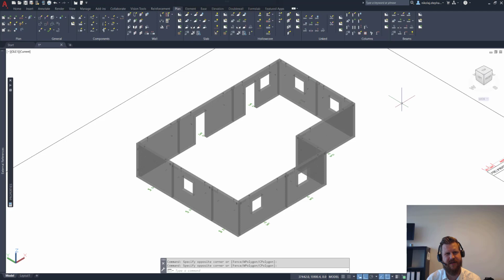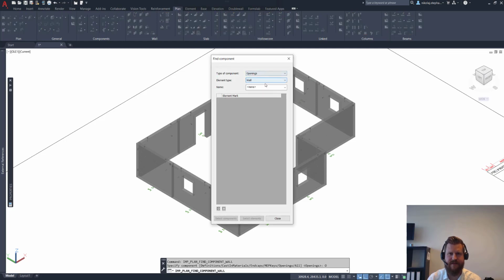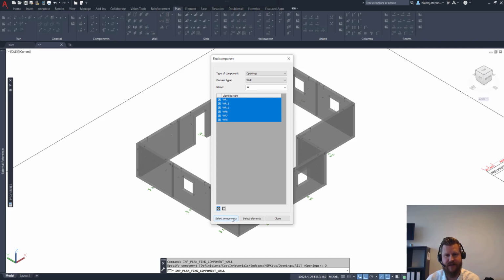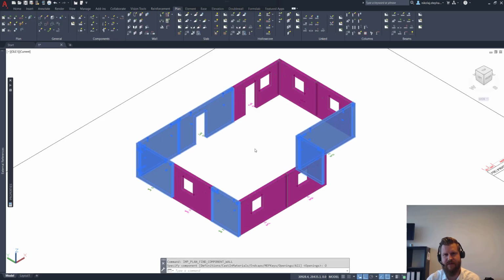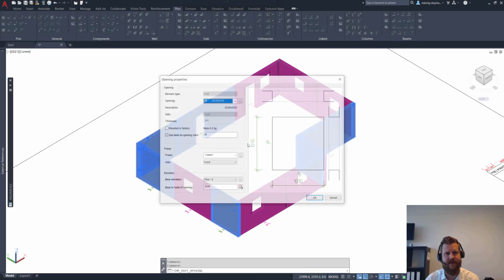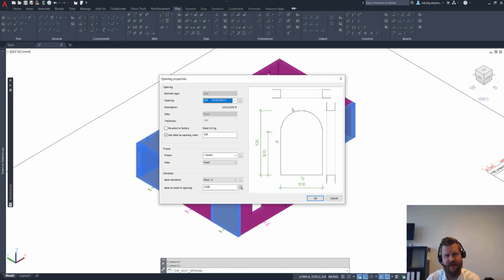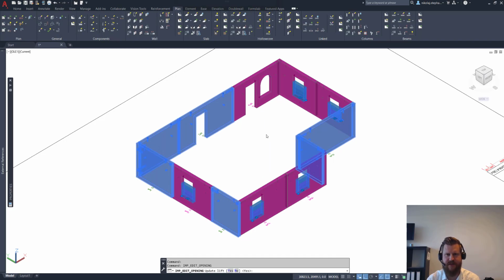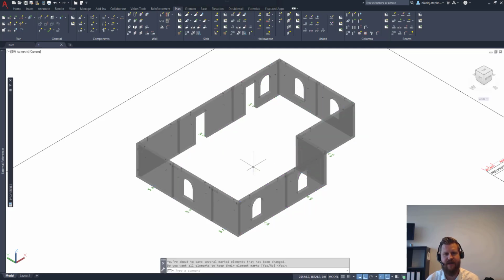IMPACT Tip of the Week #103 - Find component + replace (Openings) - Precast Concrete Software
Using functions together can greatly improve speed of working, check out this tip for how you can use Find component together with edit openings